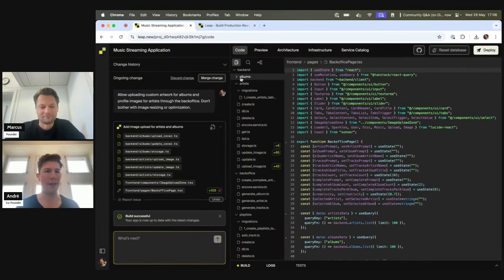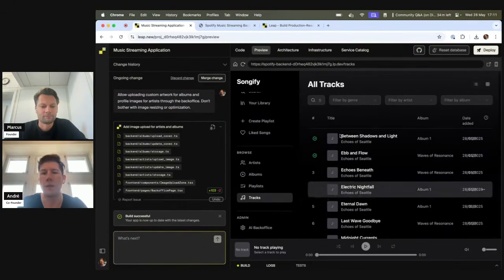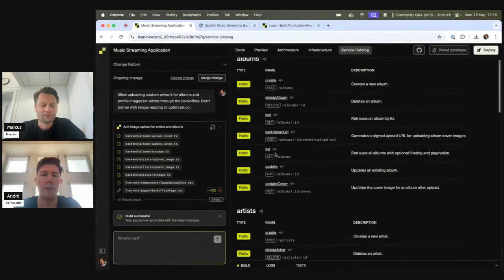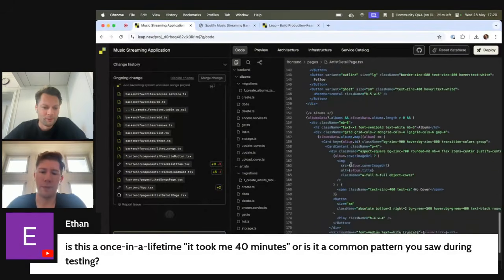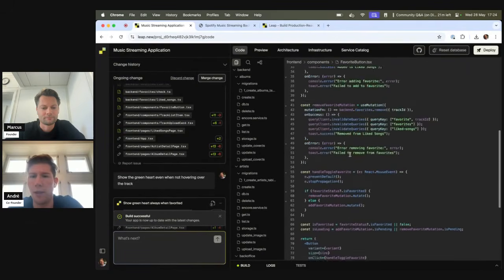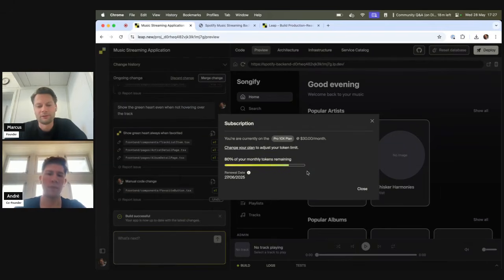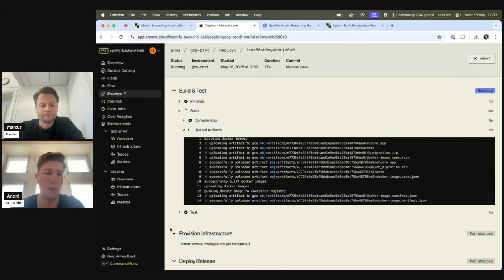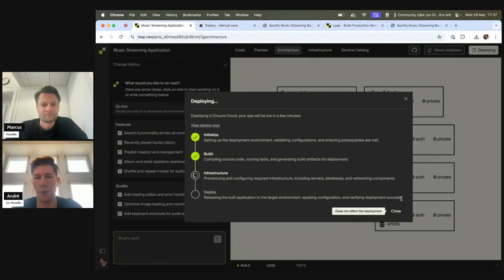Build and Deploy a working Spotify Clone in 30 minutes with Leap.new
See how to use Leap.new — the first AI developer agent that builds and deploys full-stack applications, with real backends, to your cloud on GCP / AWS — to create a functional Spotify clone in just 30 minutes.

00:00 - Intro
01:44 - Leap walkthrough
03:10 - Showing the Spotify Clone
06:56 - System Architecture
07:48 - Infrastructure
08:13 - Service Catalog
09:29 - Using AI to build new features
22:25 - Deploying to Google Cloud
29:30 - Live in the cloud